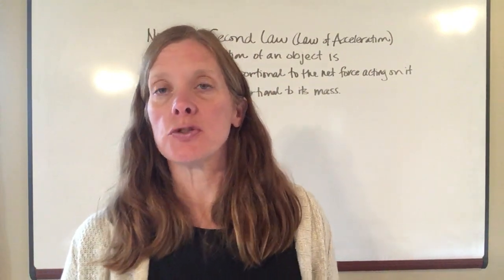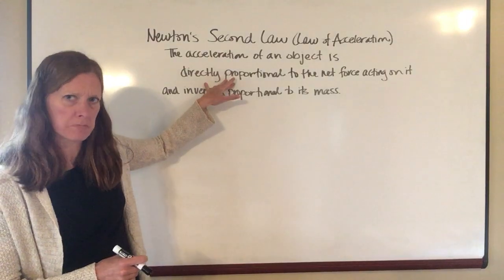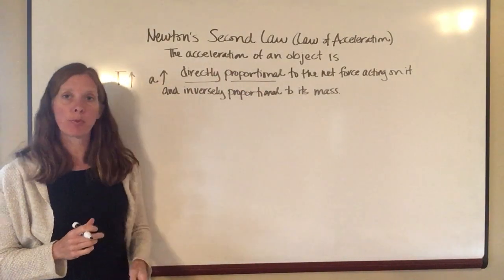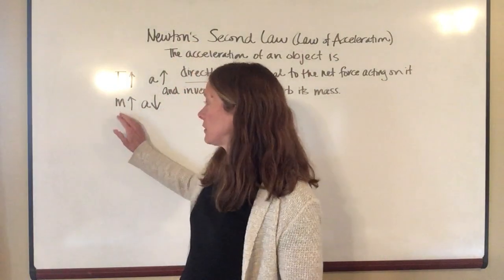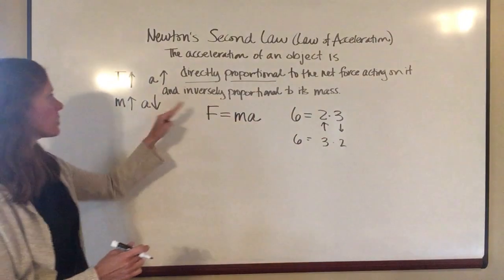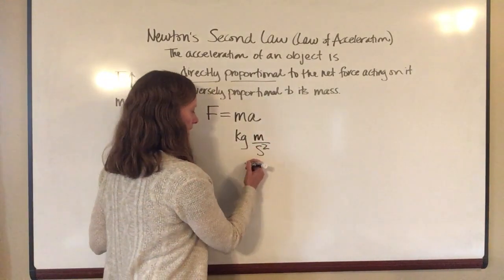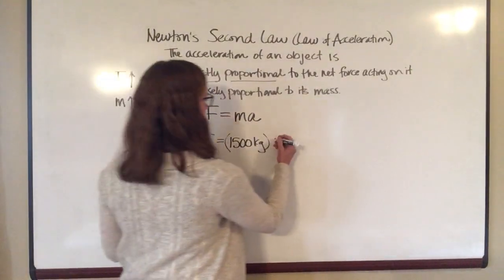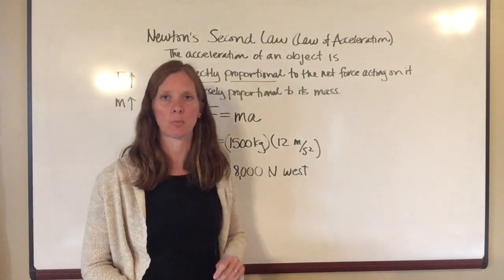Physical Science Chapter 12 #4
Newton's Second Law is also called the Law of Acceleration. You've experienced this one in everyday life, too!